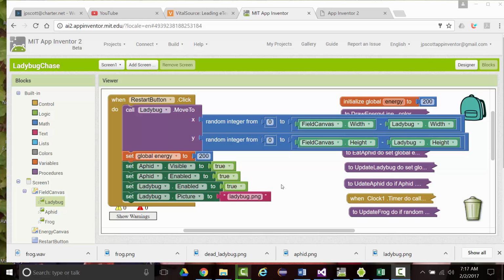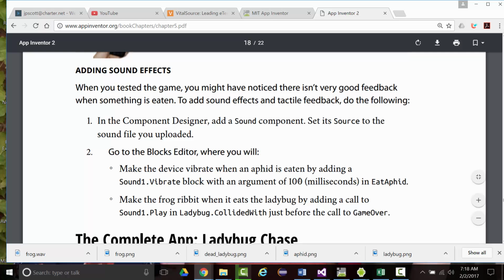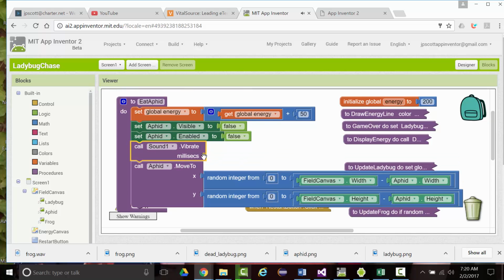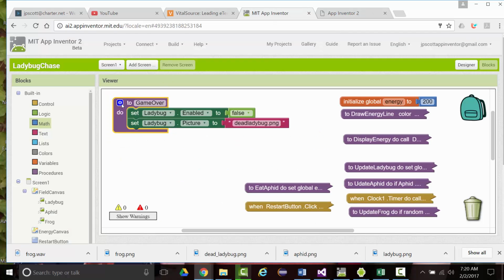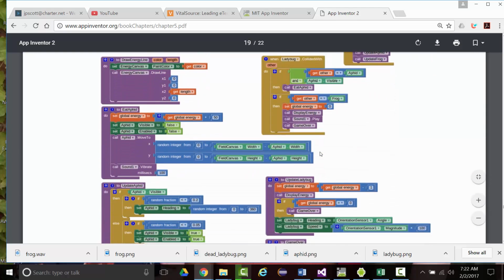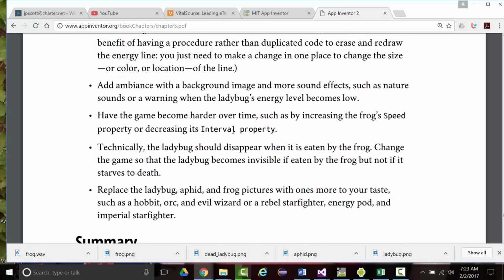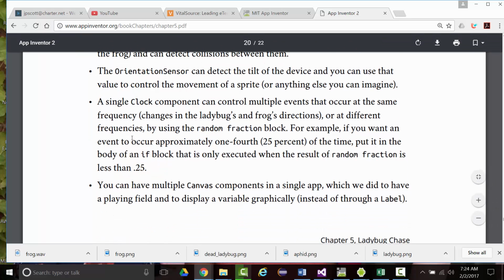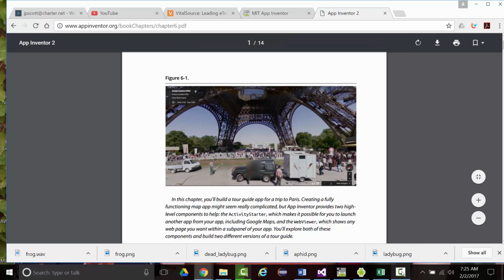AppInventor2 - Lecture27 - TextBook Chapter05 - LadybugChase - Part05